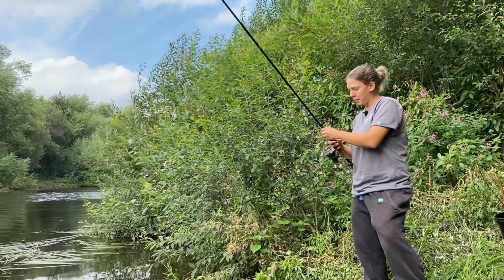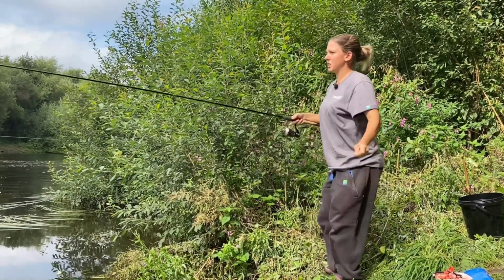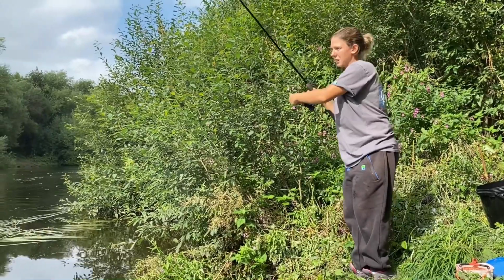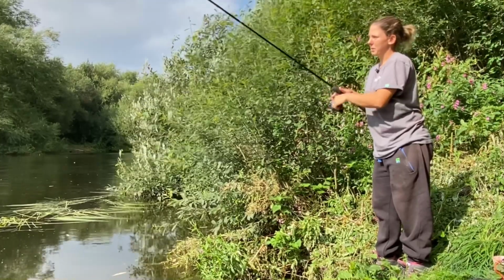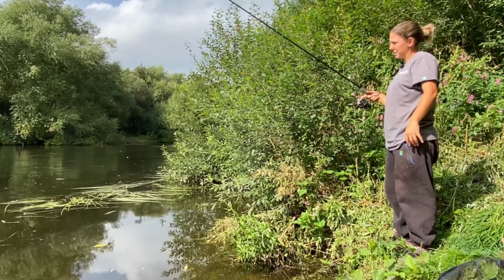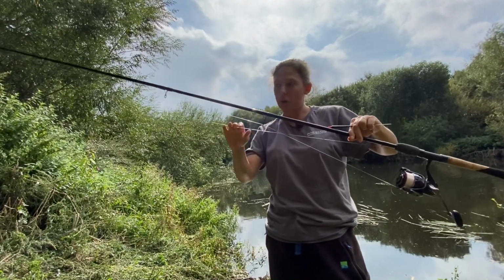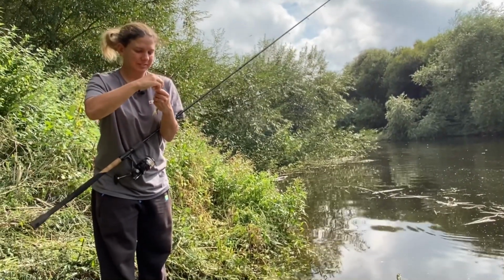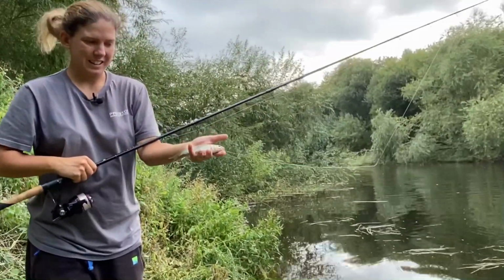Stick Float Fishing On The River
Join me on the river Aire where it’s a grab and go session on the mighty stick float, a lovely method which you don’t see getting used as much now, I catch plenty of small chub Dace bleak and roach on a super simple maggot and stick float method. I hope you enjoy the video and it encourages you to get out there on the river and give it a go and get some fishing done